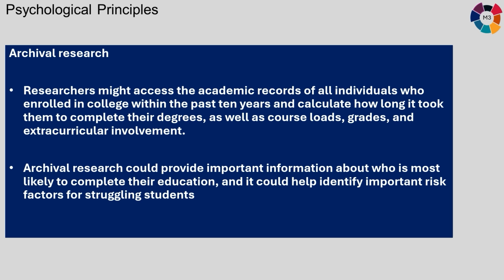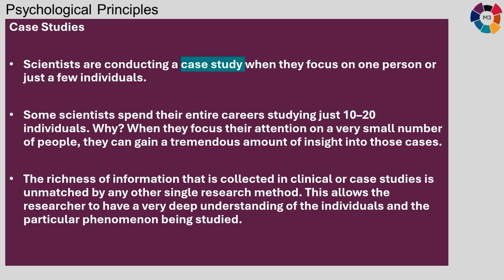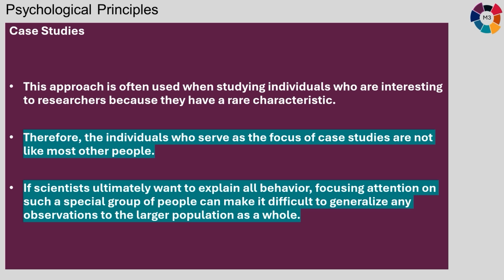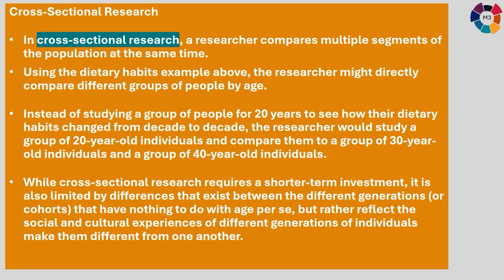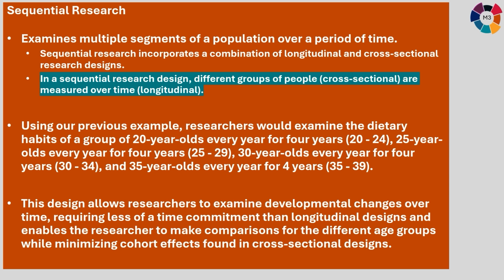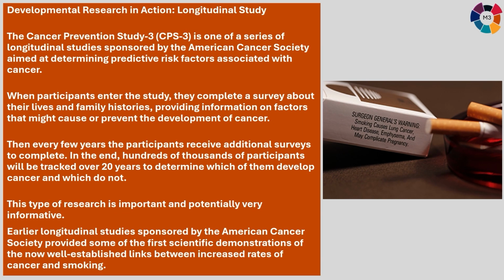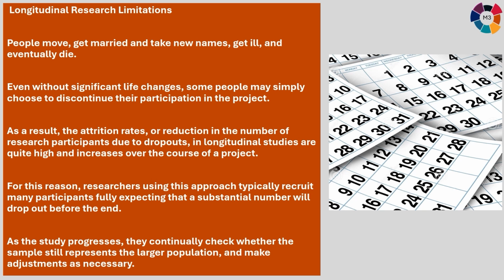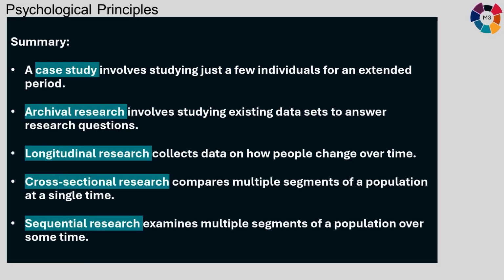PSY200 Research Methods Part 2 of 4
This video contains:
 - Scientific Research